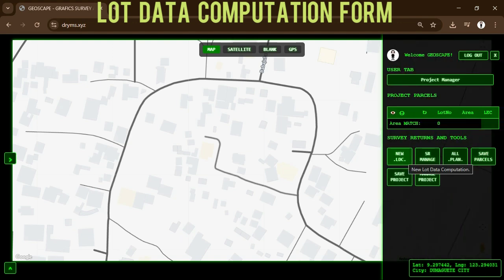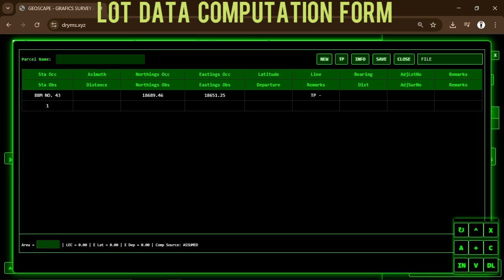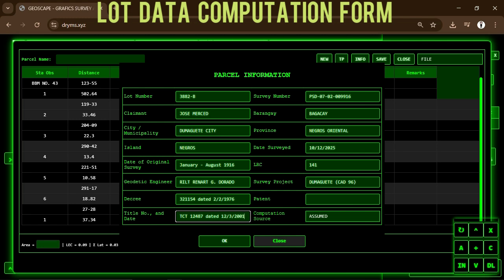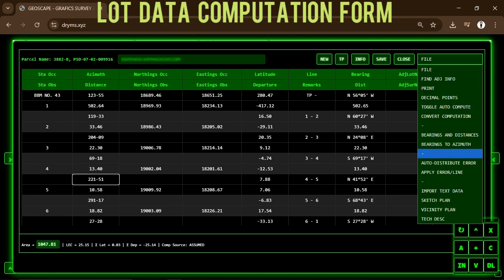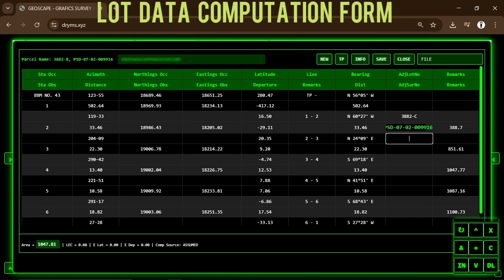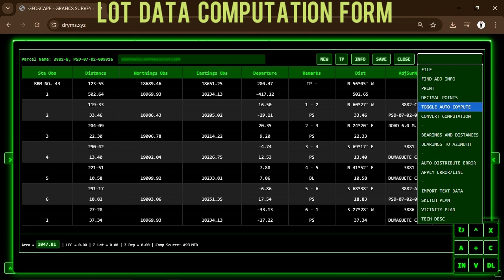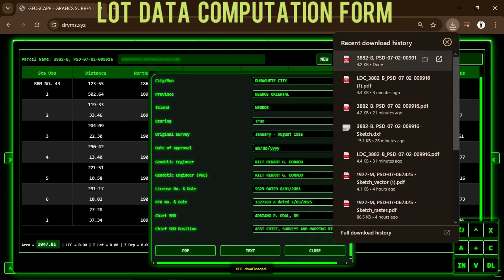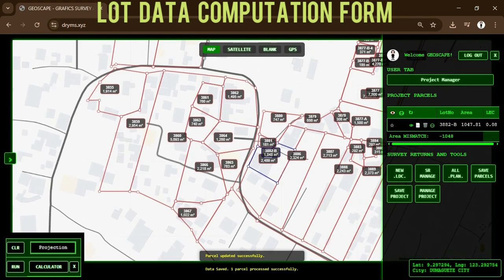LOT DATA COMPUTATION TUTORIAL